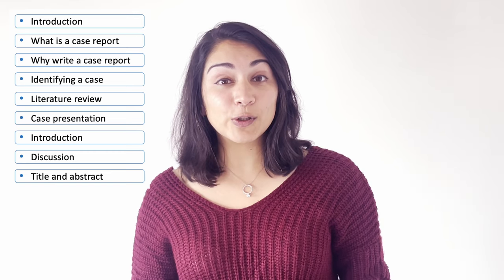How to Write a Case Report: a step-by-step guide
In this video I will be going through the key steps to writing a case report with some top tips. Hope you enjoy the video!

▶ If you're in a rush, check out this video on how to write a case report in a WEEKEND!

🙋🏻‍♀️ My name is Leher and I am a clinical academic doctor living and working in UK. This channel is dedicated to helping medical students and doctors build their portfolio, get through medical exams and showcase what being a doctor and academic is like. I hope you find my videos valuable.